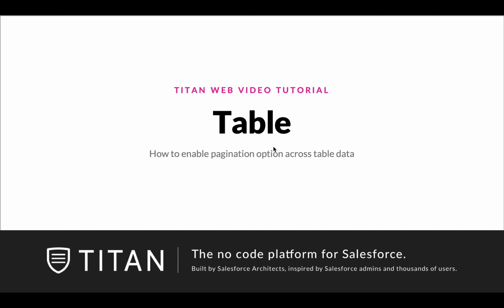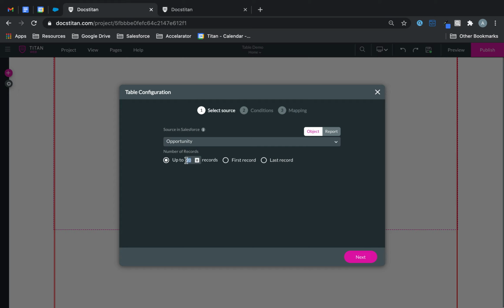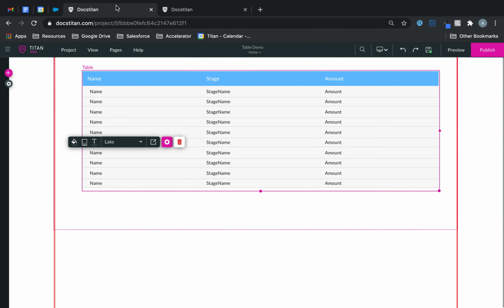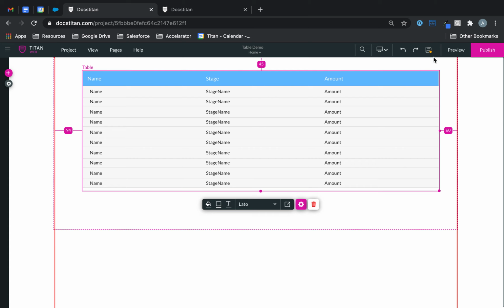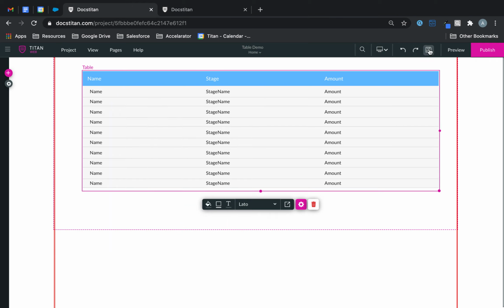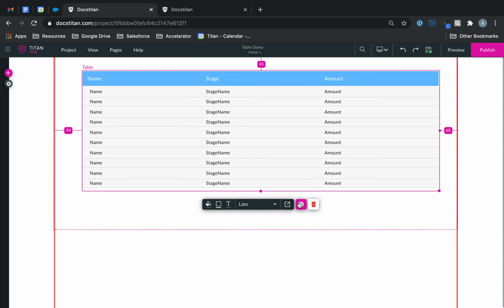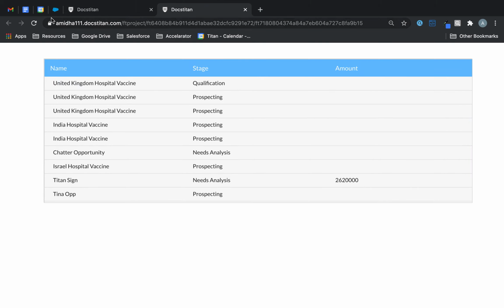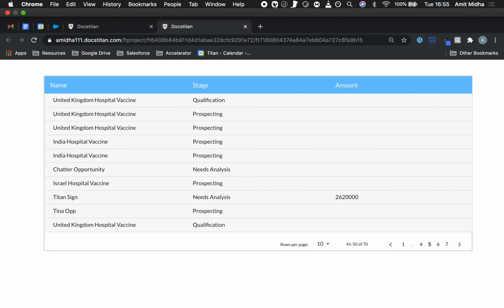How to enable pagination option across table data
We will give you an overview on how to enable pagination so you can shuffle between many pages of records bought back from Salesforce on website, portal, or community fully integrated with Salesforce using Titan Web. To find out more head over to go